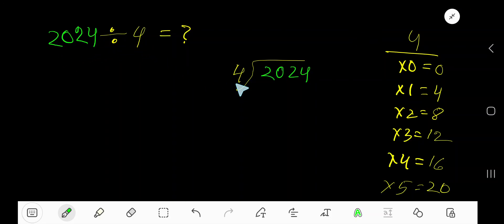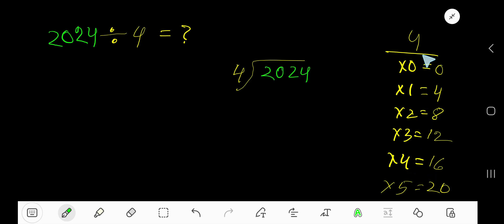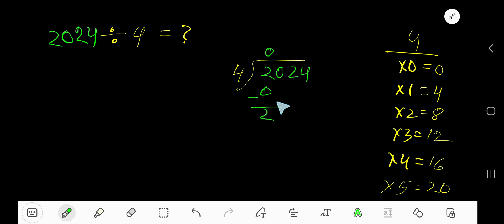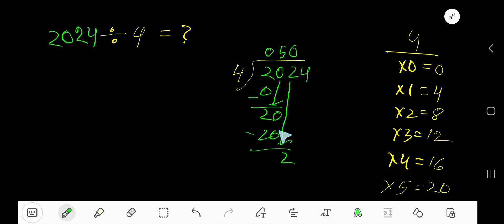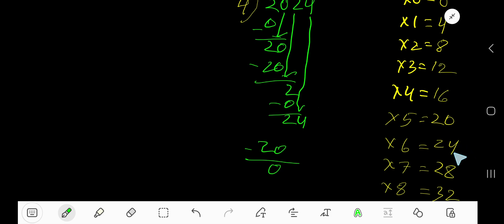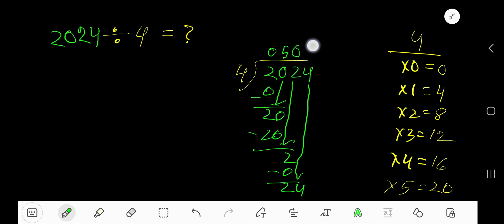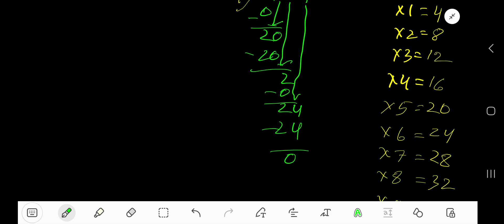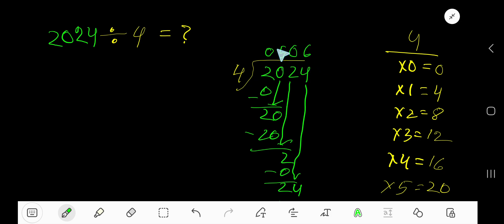2024 Divided by 4||How do you divide 2024 by 4 step by step?||Long Division